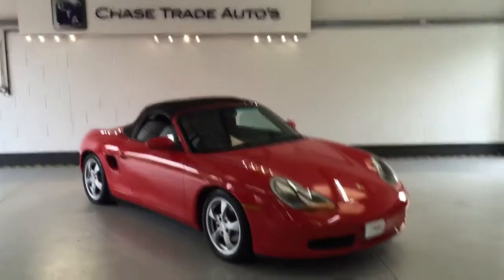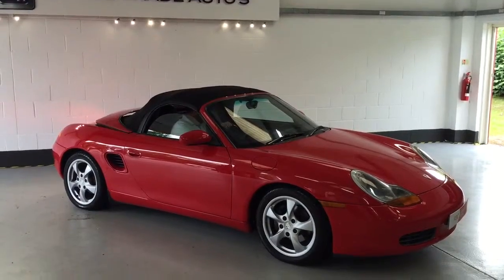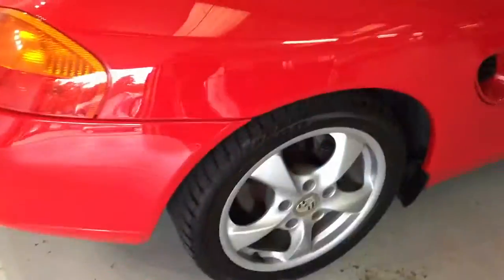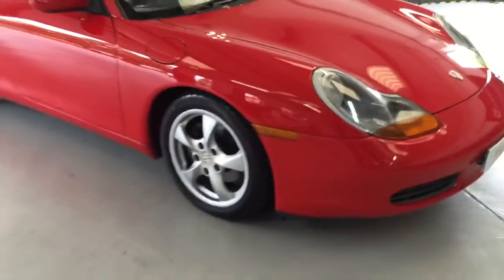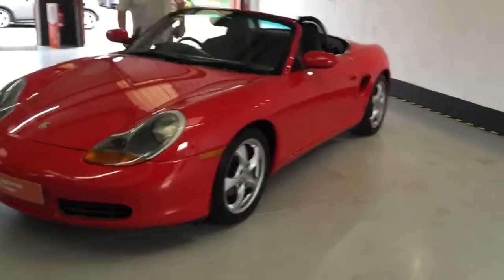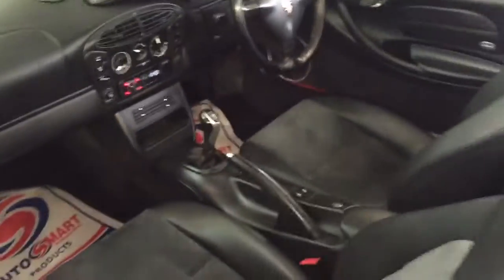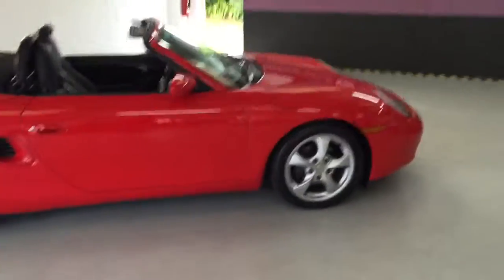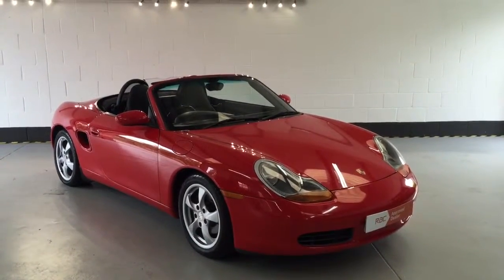FE51OKS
Porsche Boxter